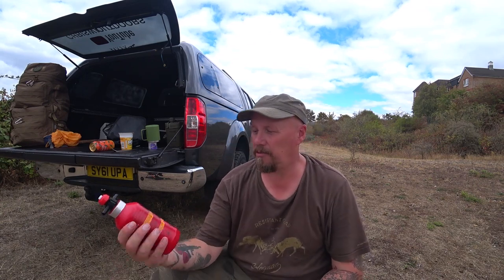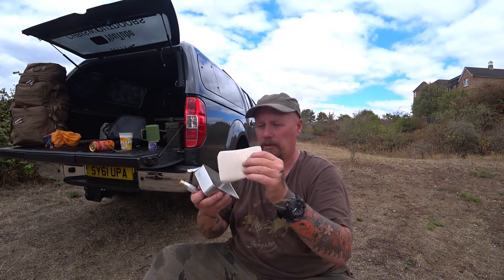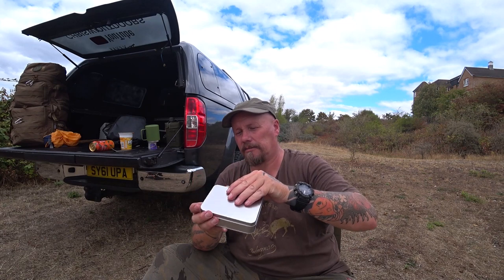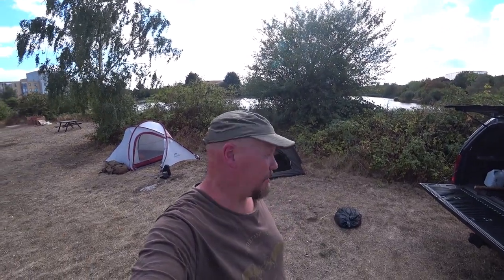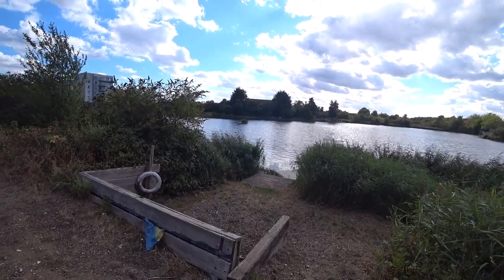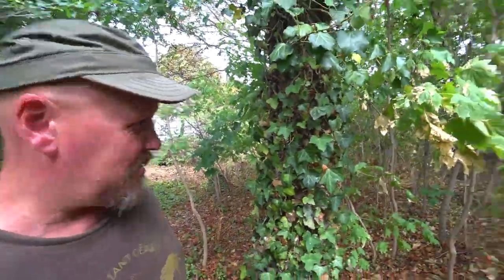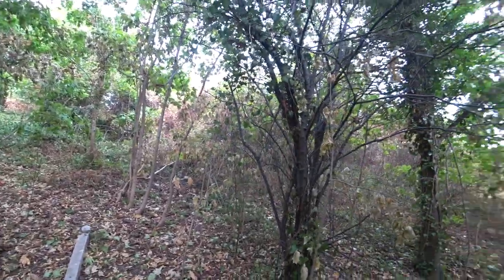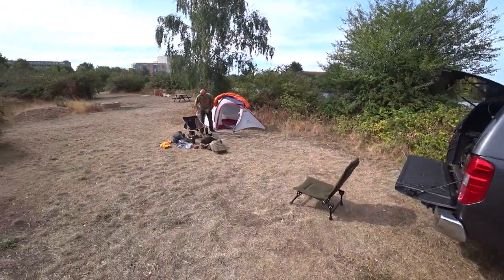666 Subscriber Giveaway, what's in the tin?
666 subs giveaway, what's in the tin.. A nice freebie for someone to play with on a rainy day... Like, subscribe and comment the words in this video to join in the competition... Good luck all... UK ONLY PLEASE